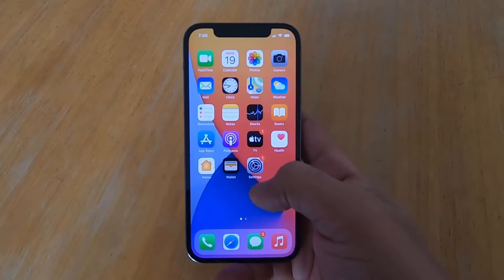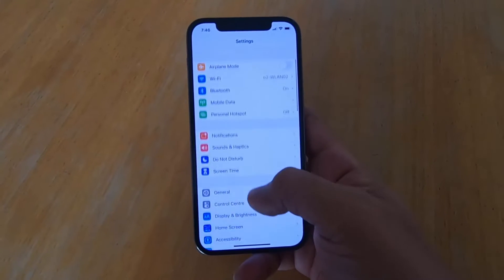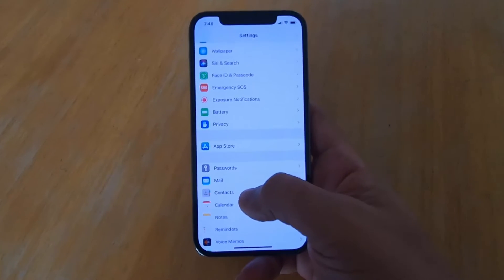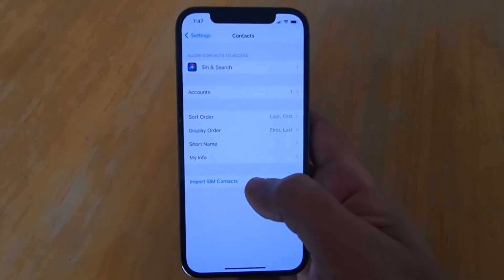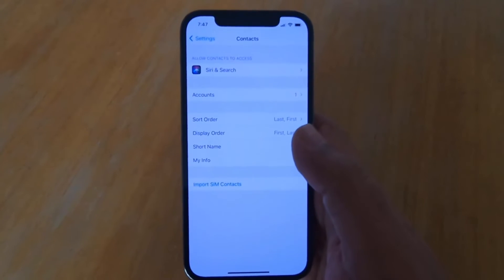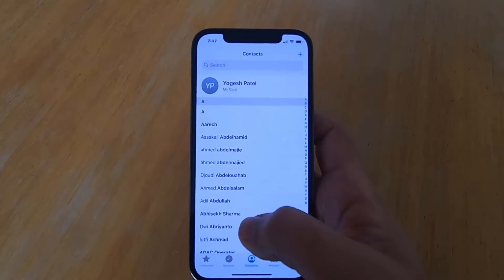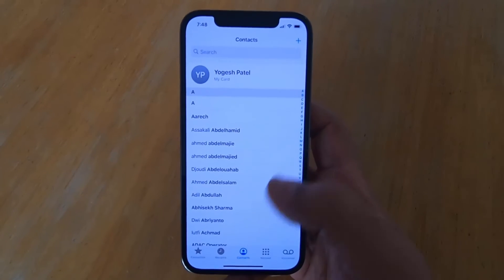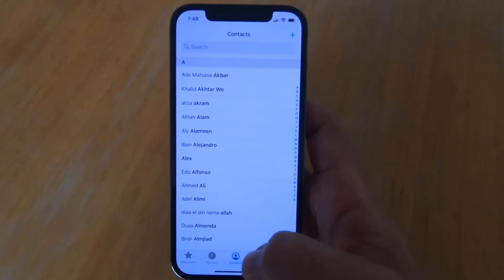How To Import SIM Contacts Into iPhone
📱 **Seamless Transition: Importing SIM Contacts into Your iPhone! 🔄📲**

Making the switch to an iPhone but don't want to lose your SIM contacts? Fret not! In this step-by-step tutorial, we'll guide you through the process of "How To Import SIM Contacts Into iPhone," ensuring a smooth transition without losing any of your valuable contacts.

🔗 **Step 1: Insert Your SIM Card**
Begin by inserting your SIM card into your new iPhone. Gently eject the SIM card tray, place your SIM card in the designated slot, and carefully reinsert the tray into your iPhone.

📱 **Step 2: Access iPhone Settings**
Unlock your iPhone and locate the Settings app on your home screen. Tap on it to open the Settings menu.

📞 **Step 3: Navigate to Contacts**
Within the Settings menu, scroll down and tap on "Contacts." This is where you'll access the options for managing your contacts.

🔄 **Step 4: Select "Import SIM Contacts"**
Under the Contacts settings, find and tap on "Import SIM Contacts." Your iPhone will initiate the process of transferring contacts from the SIM card to the device.

📊 **Step 5: Wait for the Import to Complete**
Allow your iPhone some time to complete the import process. The duration may vary depending on the number of contacts on your SIM card.

🔍 **Step 6: Verify Imported Contacts**
Navigate to your Contacts app to verify that the contacts from your SIM card are now successfully imported into your iPhone. Check for names, phone numbers, and additional details.

🔄 **Step 7: Organize and Manage Contacts**
Take advantage of the features within the Contacts app to organize and manage your imported contacts. Add photos, assign groups, or create favorites for easy access.

For additional tips, troubleshooting, and related information, check out the links in the video description. We've got you covered every step of the way!

Make your transition to iPhone smoother by preserving your SIM contacts.** 🌐📲